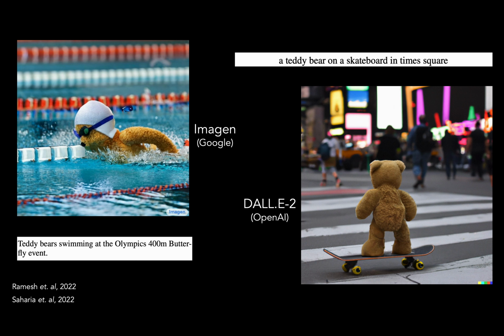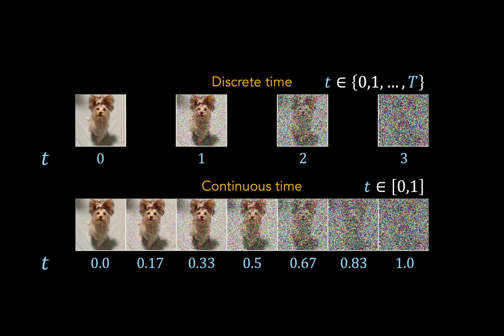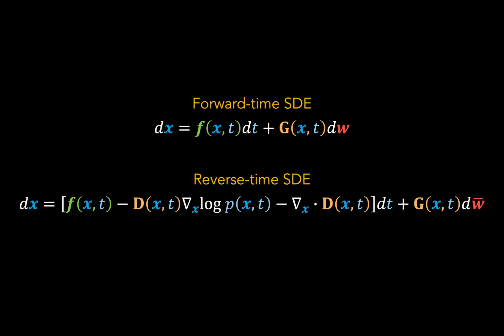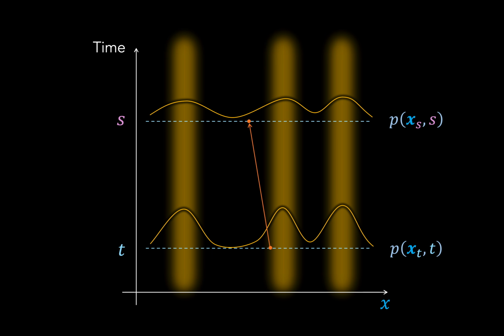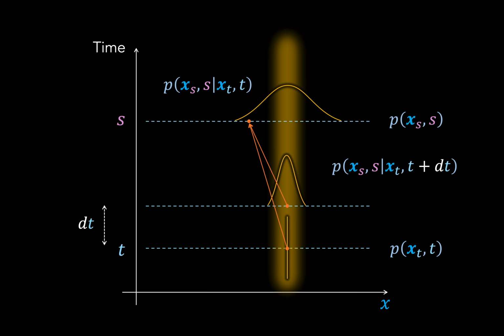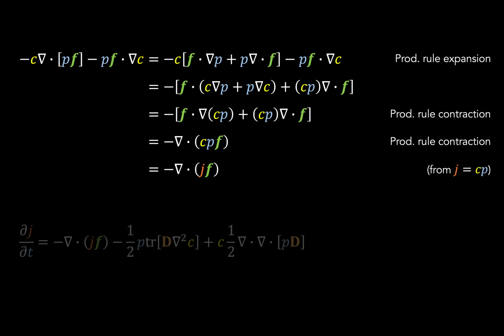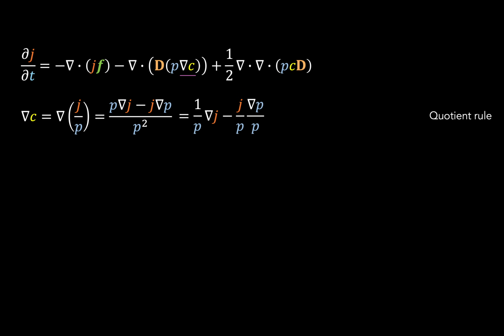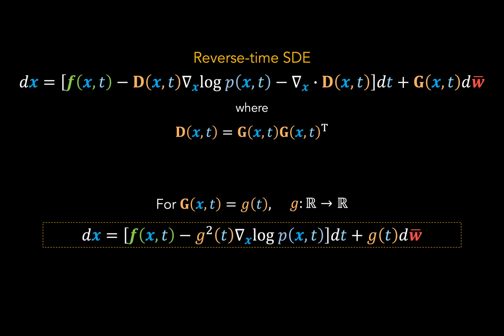The Equation That Powers Diffusion Models - Deriving the Reverse-Time SDE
In this third video in the diffusion model series, we derive the reverse-time SDE - arguably the most important equation for diffusion models. This equation allows us to reverse the noising process and generate data, recovering our target distribution from the noise distribution. In this video, we see how we can derive it.

Chapters
00:00 Introduction
04:14 The Ito Process
04:52 The Kolmogorov Equations
07:05 Derivation